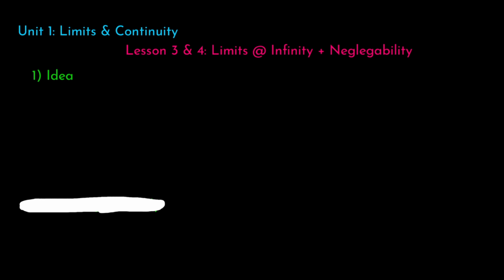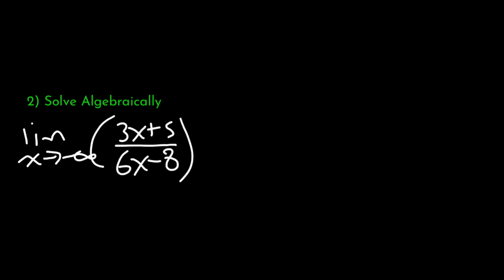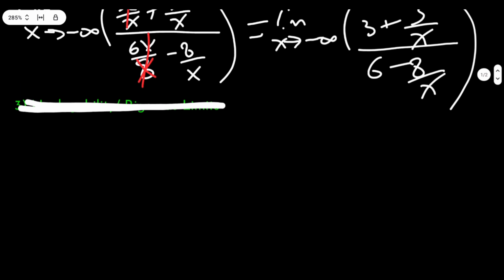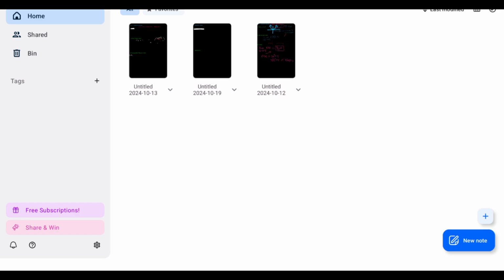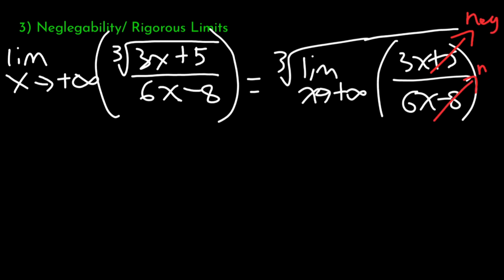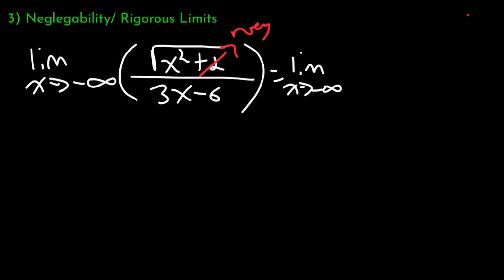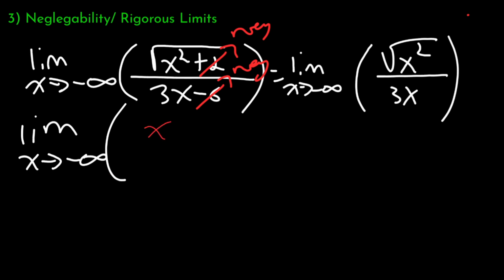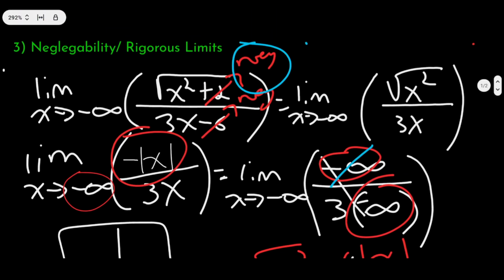Limits at INFINITY 1.3/1.4 - AP Calculus AB (a detailed walkthrough)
Welcome to Calculus Universalis!My mission is to help students like YOU master calculus concepts and make learning easier.